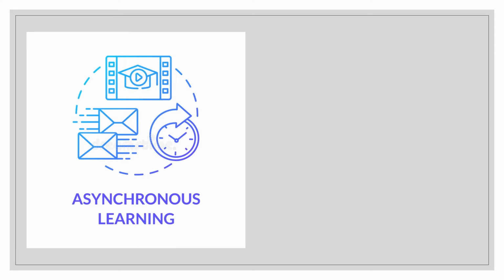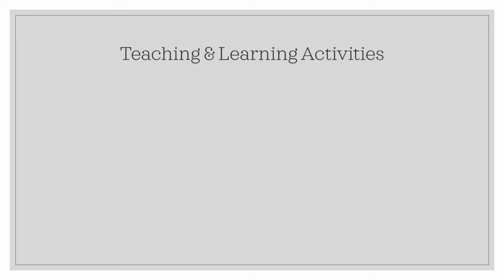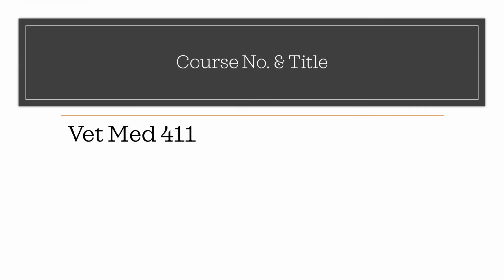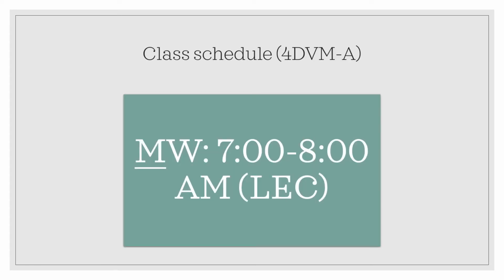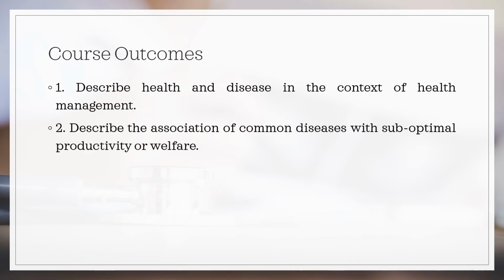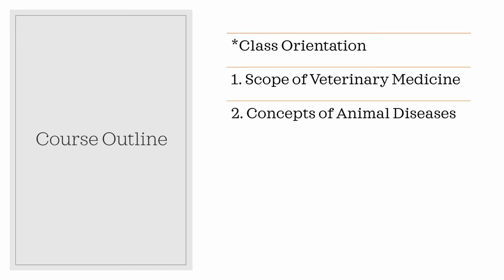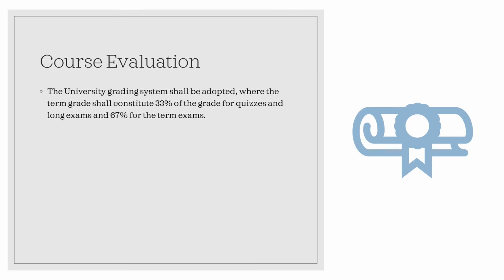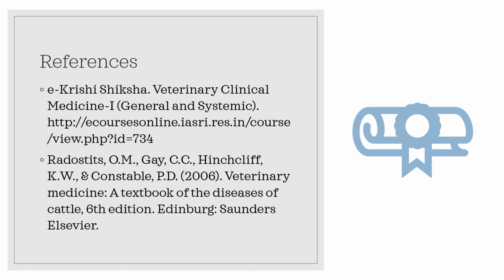VET MED 411 | Class Orientation | AY 2022-2023 (1)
This is our class orientation for General Principles of Veterinary Medicine for the academic year 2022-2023.